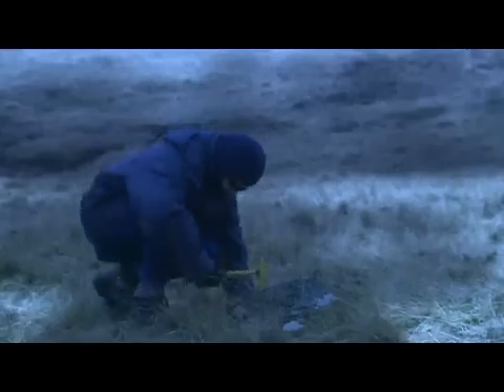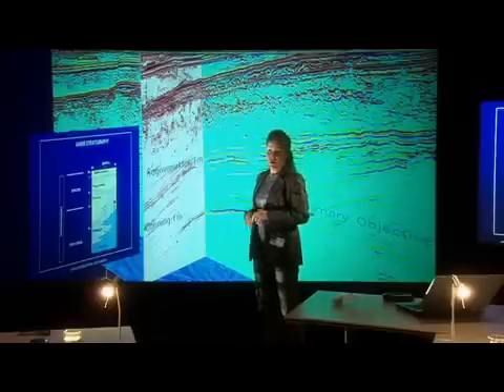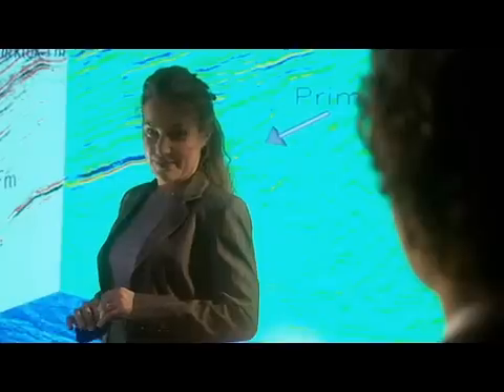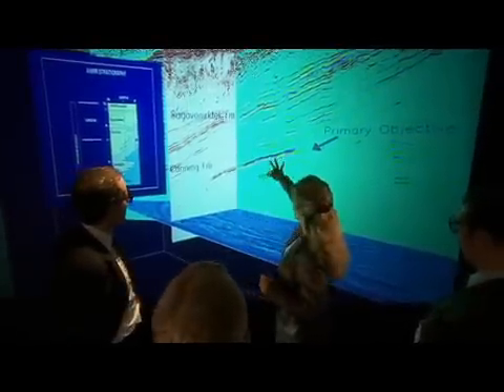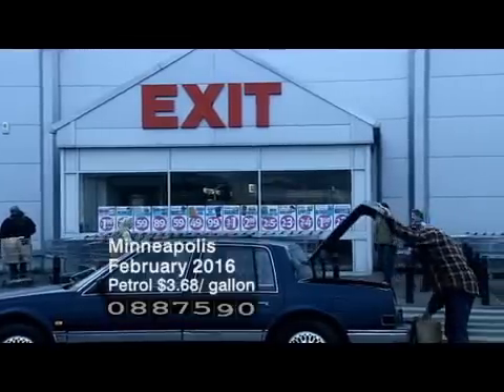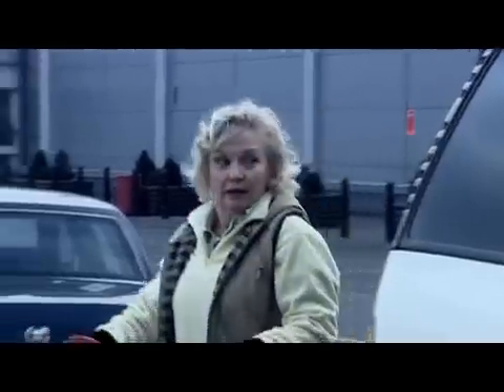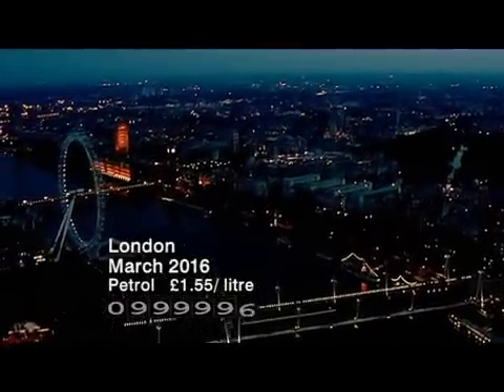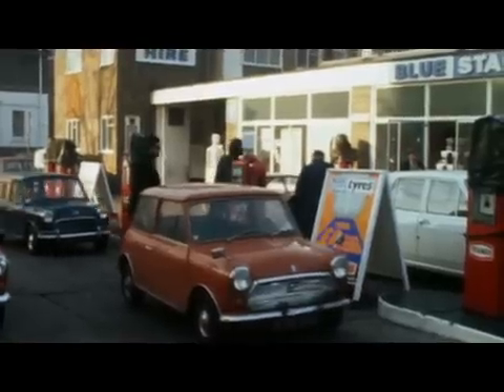If The Oil Runs Out : 2 of 6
The demand for energy has risen relentlessly over the last 150 years in line with industrial development and population growth.

And as economies of developing countries like China and India continue to grow, it is predicted demand will rise by a further 50% by 2030.

President Bush has already warned the United States that it is too reliant on oil, often from "unstable" countries, and that it must find alternatives.

Geologists are searching in Arctic Alaska, around the Falkland Islands and under the oceans for the last remaining sizeable reserves of oil.

But what will happen if the fuel crisis is not resolved?

Blending drama and documentary, the IF series returns with a film investigating a scenario many experts fear will come true.

When the cheap oil we depend on starts to run out, we may not be able to take anything for granted any more.

DRAMA
It is 2016 and the world is in crisis.

Global supplies of oil cannot keep up with soaring demand and the price of petrol is going through the roof.

The oil companies are in a desperate race to find any remaining oil reserves but what happens if there is no more out there?

Combining expert interviews with a fictional story line, the drama-documentary examines how our lives will change as the price of fuel starts to spiral out of control.

The film interweaves the story of Jess, an exploration geologist working for an international oil company, with the impact of the fuel crisis on her parents back home in Minneapolis.

Instability in the Middle East has caused an "oil shock" and the price of crude is rising day by day.

At the start of the film it is around $85 (£45) a barrel - in spring 2006 it is about $65 (£34) - but by the end of the drama the price has climbed to $160 (£85).

As the story unfolds, expert interviewees - including Paul Domjan, Former Energy Security Adviser at the US Dept of Defence, oil analyst Matt Simmons and the legendary former Saudi Arabian Minister of Oil, Sheikh Yamani - explain how the crisis will have an effect on every part of our lives.

We will not just be paying a lot more - £2.35 per litre or $5.88 per US gallon - to fill up our cars, we will be charged much higher prices for food, heating and light.

Long distance travel will become increasingly expensive and we will even think carefully before using the car for what we used to regard as routine trips to the shops.

RECESSION
As the economy goes into recession, Jess's parents find their world collapsing around them.

Her father is the proud owner of a sport utility vehicle (SUV), but he has to put it up for sale as the running costs are just too high.

The daily trip to the shopping mall becomes prohibitively expensive and then, as recession starts to bite, he loses his job as a truck driver with a haulage company.

Meanwhile Jess's London-based oil company has been given permission to drill the first wildcat oil well in the Arctic National Wildlife Refuge.

It is a controversial decision as the vast stretch of tundra in the north east corner of Alaska is the last untouched wilderness in the whole of North America.

Back in Minneapolis, Jess's father becomes the victim of a road rage attack, all because of the price of petrol.

He is beaten up and seriously injured after an argument in the queue at a gas station.

As one of the experts concludes: "It is very important for us to think today about what we can do to move away from the oil age, to build a more environmentally sustainable economy without all the political and environmental problems that come with oil.

"And hopefully we'll develop a policy to move away from oil today, rather than waiting until a story like this in 2016 forces us to give up oil."